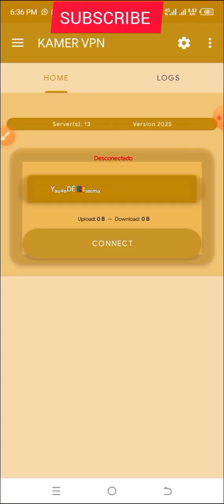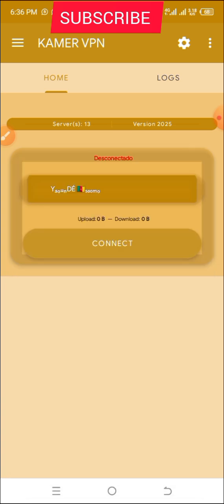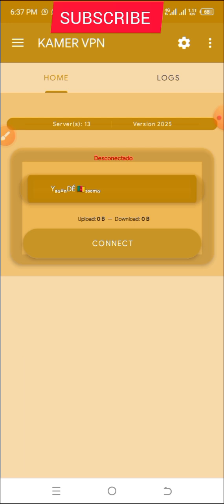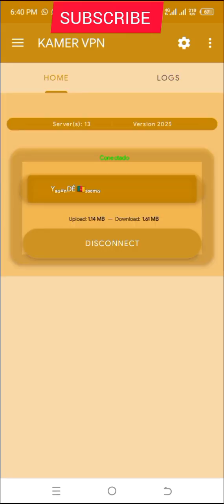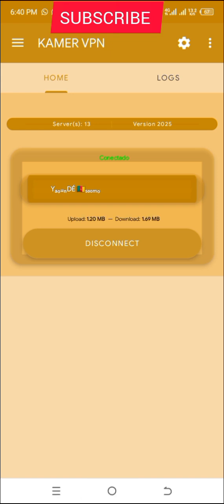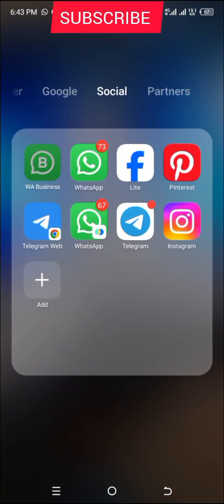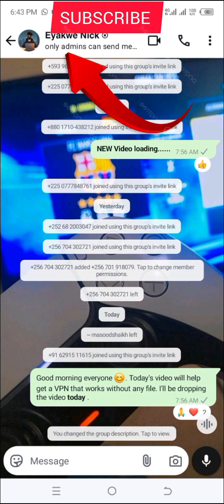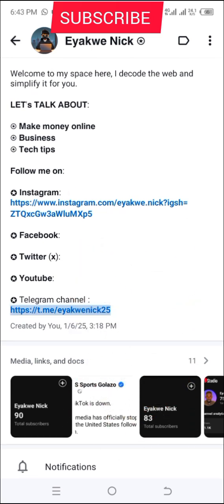HOW TO GET FREE VPN INTERNET (KAMER VPN FREE INTERNET)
In this video, you will learn to download the Kamer VPN app. This video will show you how to get 500 Megabytes for free everyday with your MTN SIM card if you live in Cameroon. All necessary links will be in the comments section of the video.